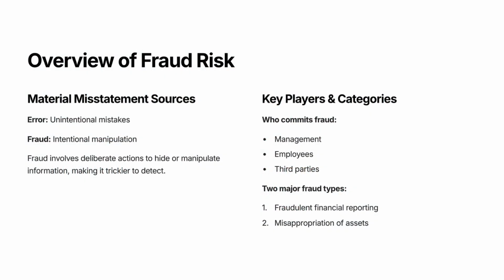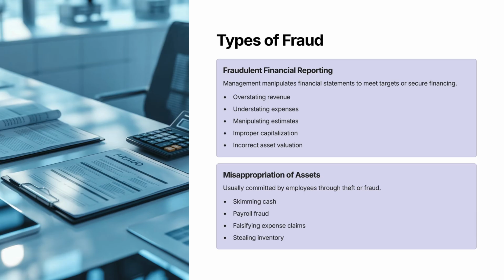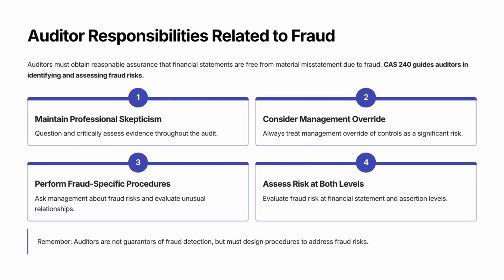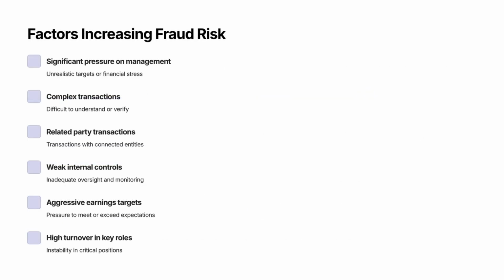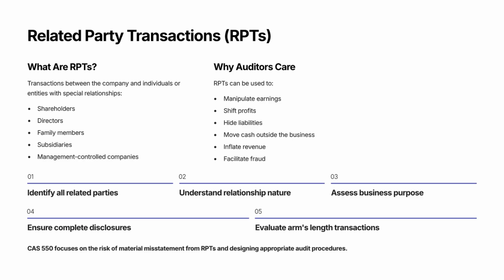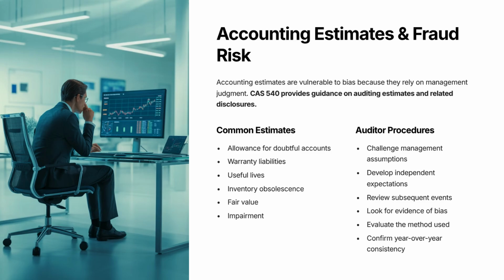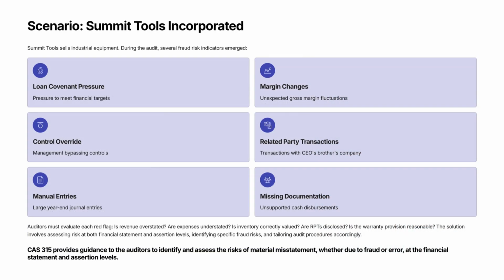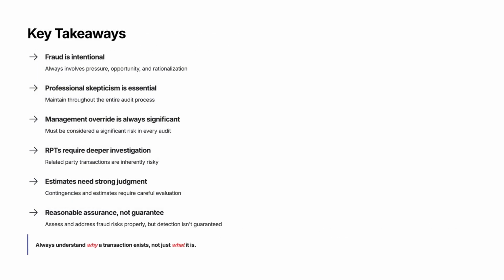CAS 240 Fraud Risk in an Audit of Financial Statements Explained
Here’s what you’ll learn in the full episode:

🔹 What fraud is (vs. error) — and the two main fraud types
🔹 The Fraud Triangle: pressure, opportunity, rationalization
🔹 Auditor responsibilities under CAS 240 — and what we are and are not responsible for
🔹 Why management override is always a significant risk
🔹 Red flags that increase fraud risk (earnings pressure, RPTs, complex estimates, weak controls, etc.)
🔹 Why related party transactions are inherently risky
🔹 How estimates and contingencies become vehicles for manipulation
🔹 A full scenario case, where we evaluate red flags step-by-step
🔹 Exactly how to respond with audit procedures at both the OFSL and assertion level.

If you're studying for the CFE, working in audit, or want to strengthen your risk assessment skills, this video will give you the clarity and structure you've been looking for.